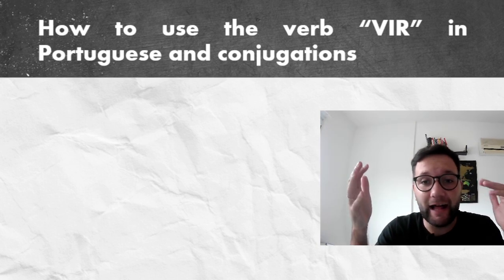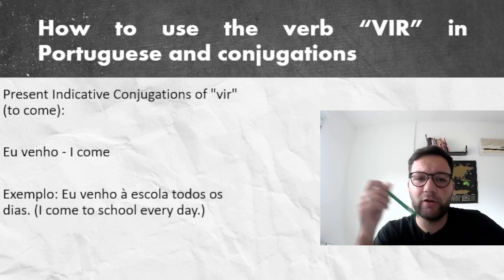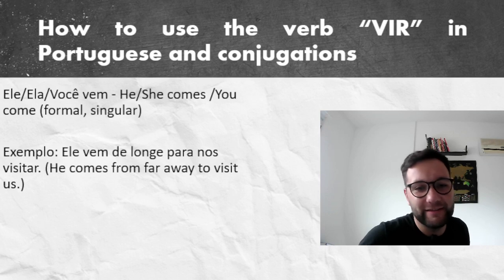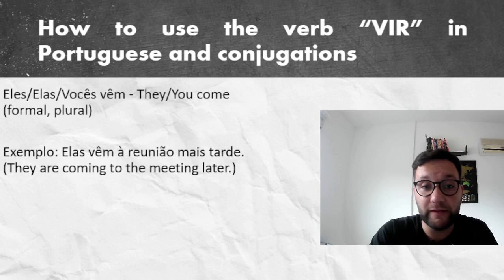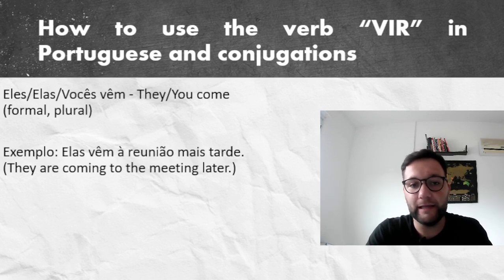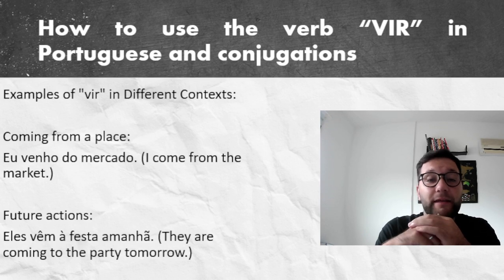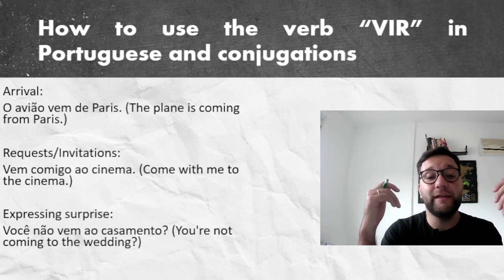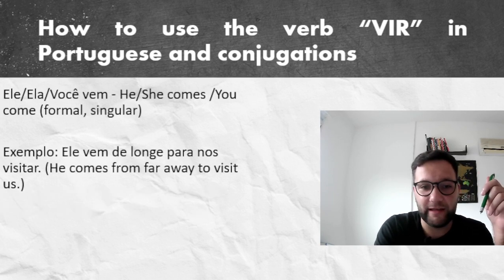How to use the verb “VIR” in Portuguese and conjugations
Schedule a free class

Aprenda o português do brasil. Learn Brazilian Portuguese. Aprende el portugués de Brasil. Apprenez le portugais du Brésil. Lerne Portugiesisch aus Brasilien. Impara il portoghese brasiliano